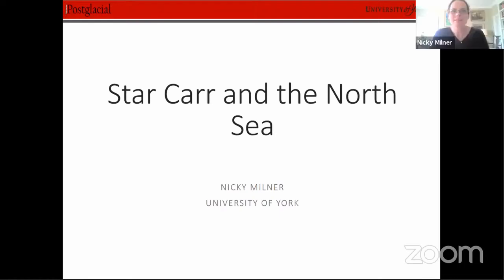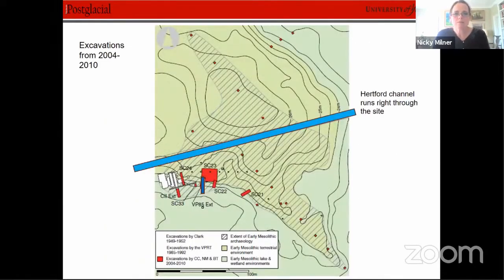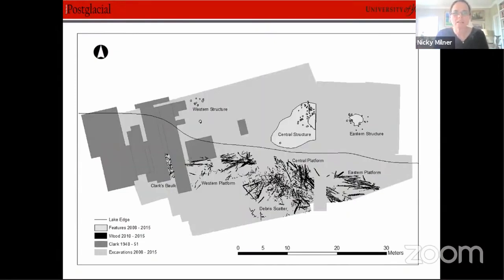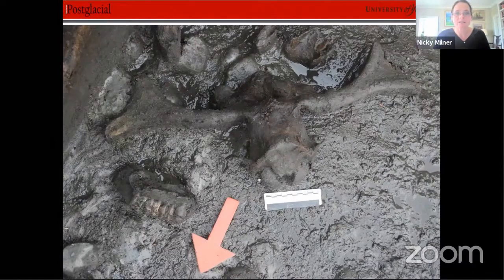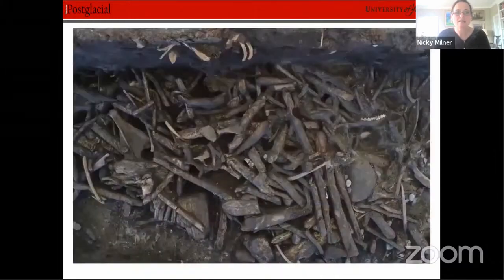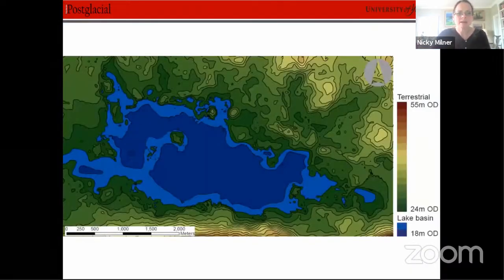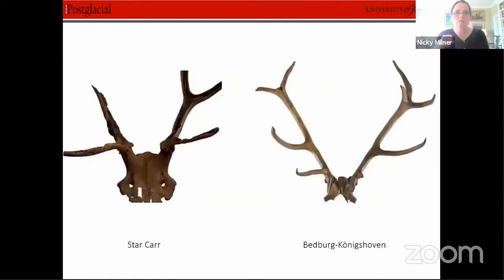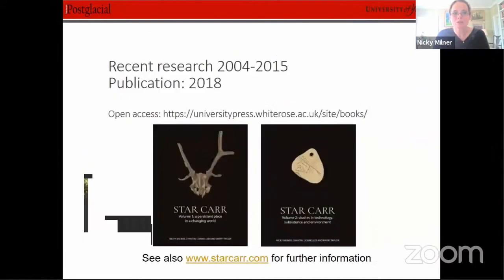21. Star Carr and the North Sea by Nicky Milner FSA - Europe's Lost Frontiers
Conference Lost Frontiers and Drowned Landscapes in Britain and Beyond 2021 Lecture 21.
Star Carr and the North Sea by Nicky Milner FSA, University of York.